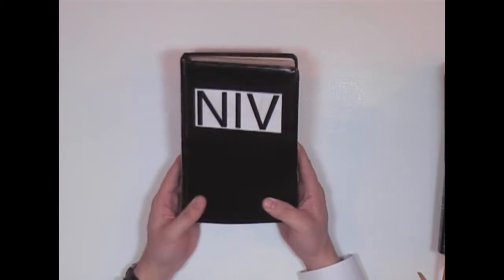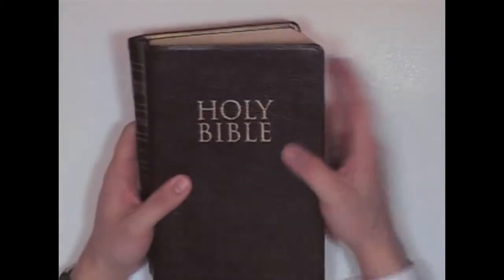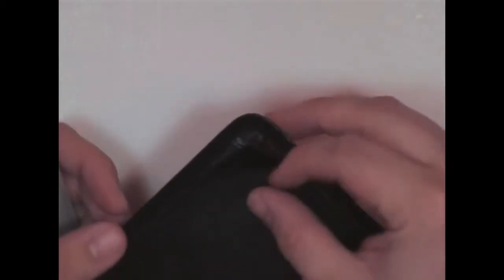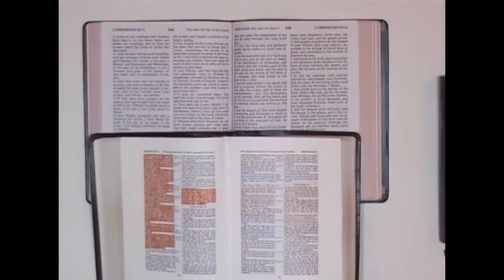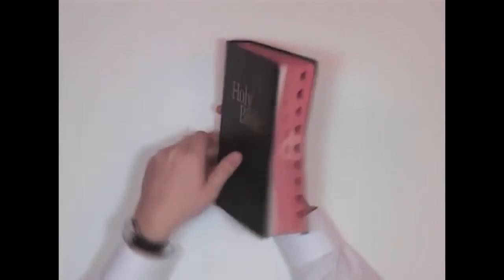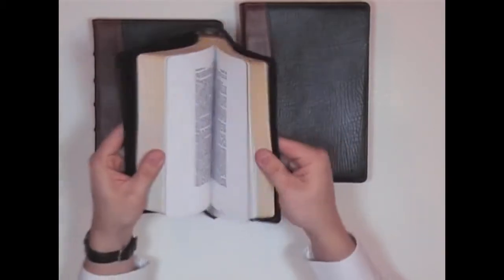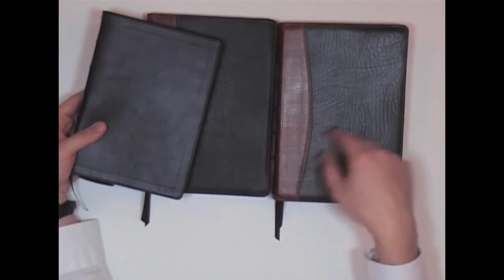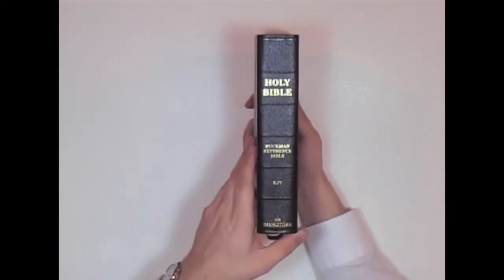The Best KJV Bibles